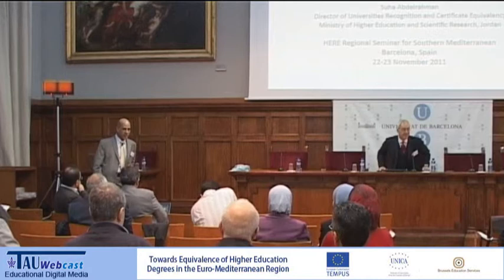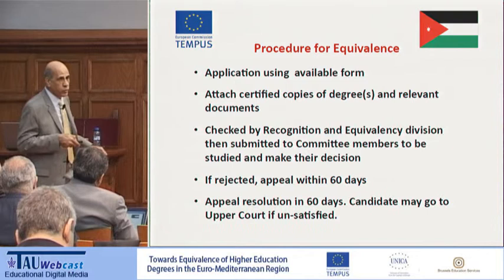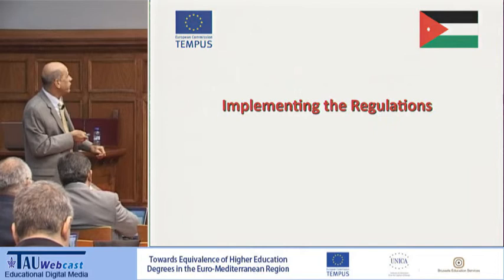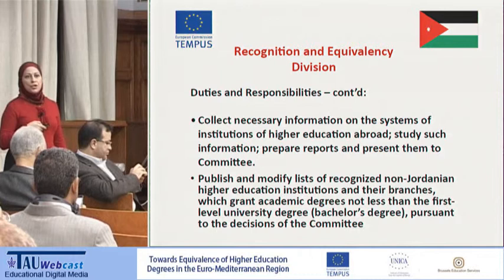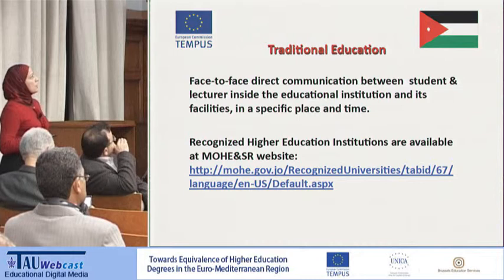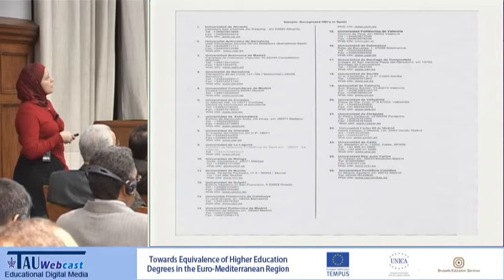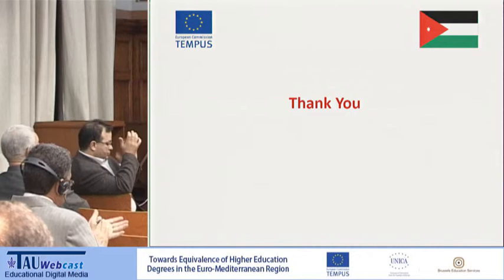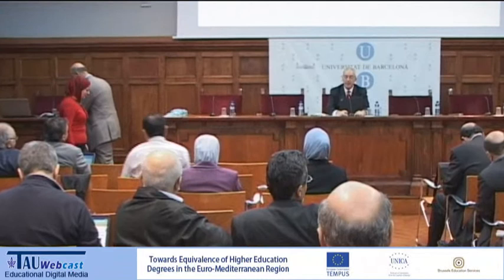Sharing Good Practices and Success Stories, chaired by Arthur Mettinger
Ahmad Abu-El-Haija and Suha Abdelrahman, Jordanian experience
Recognition of non-Jordanian Higher Education Institutions and Equivalence of Degrees